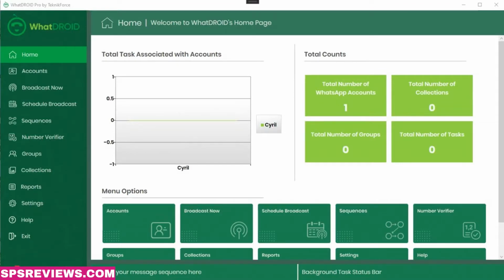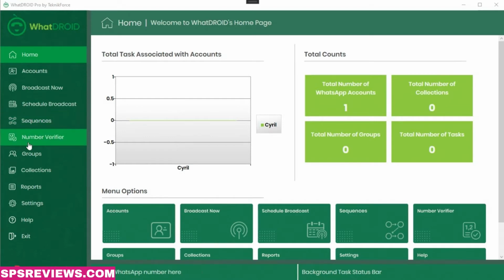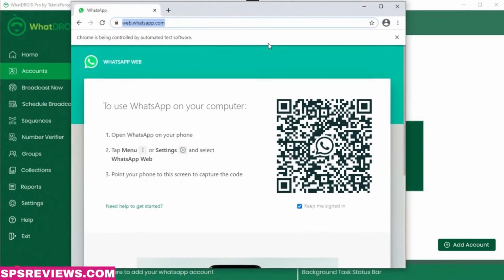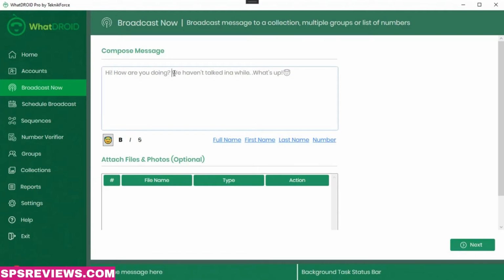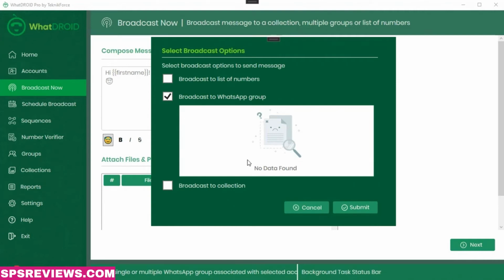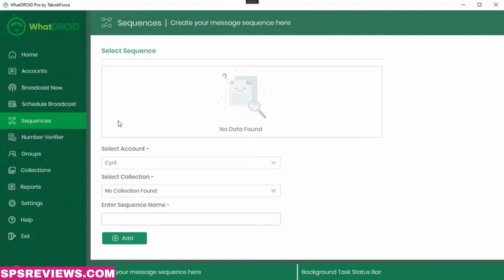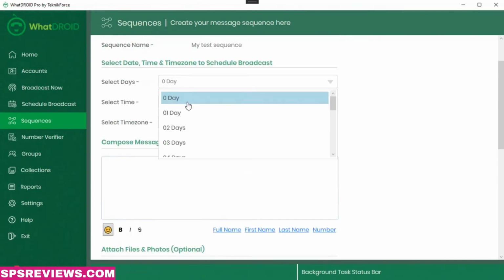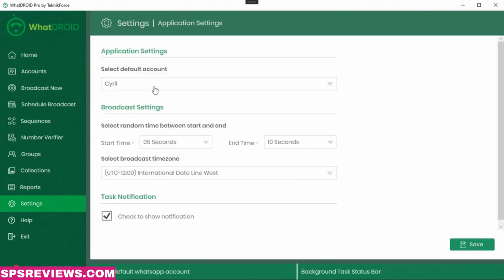WhatDROID Review Demo: The Best WhatsApp Broadcasting & Automation Tool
WhatDROID is the ultimate WhatsApp marketing solution because WhatDROID will take care of churning out your daily messages in a much quicker fashion.

Instead of manually typing up messages every day, just set them up from the built-in dashboard and you'll be on your way to boosting engagement rates in no time!

[+] Save time by automating the process of sending out messages on WhatsApp
[+] Connect with your audience more efficiently and feel confident in who you're reaching
[+] Maximize ROI through automation
[+] Ensure that your message is received at the right time every single day